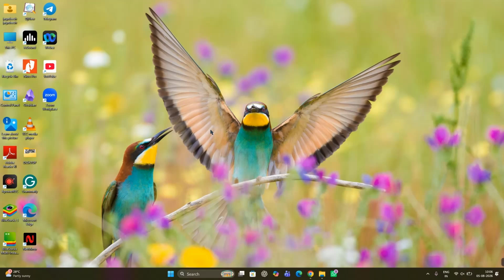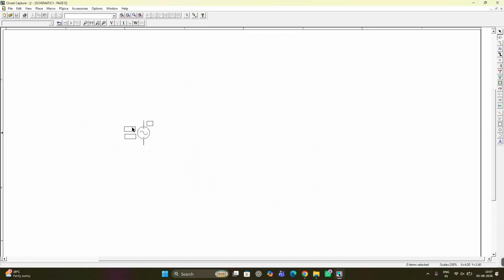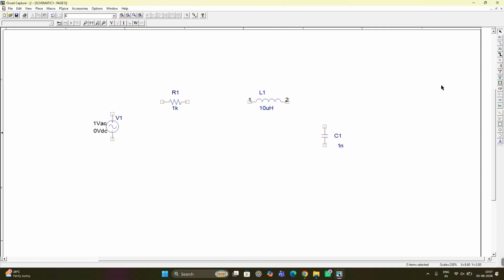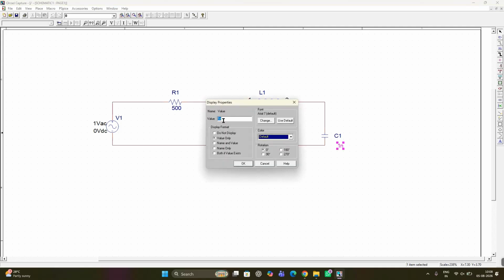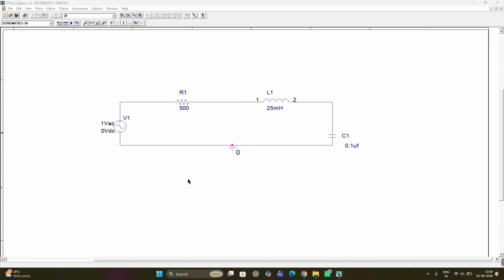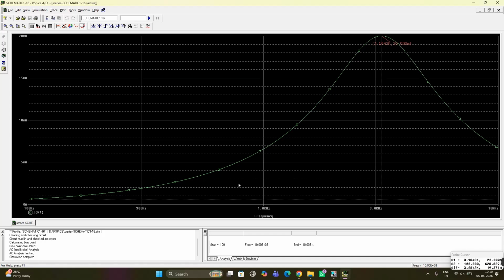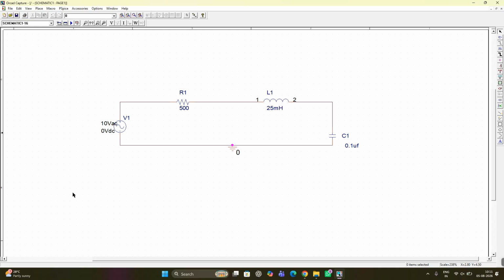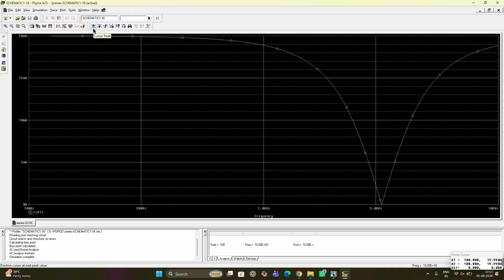Series and Parallel Resonance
⚡ Series & Parallel Resonance Using PSpice Lite | Step-by-Step Circuit Simulation

In this tutorial, you'll learn how to simulate and analyze Series Resonance and Parallel Resonance circuits using PSpice Lite. The video explains the theory behind resonance, demonstrates circuit implementation, and shows how to perform a frequency sweep analysis to identify the resonant frequency (fr) and observe voltage and current responses.

Whether you're an Electrical & Electronics Engineering student, faculty member, diploma student, or GATE aspirant, this tutorial will help you understand resonance concepts through practical circuit simulation.